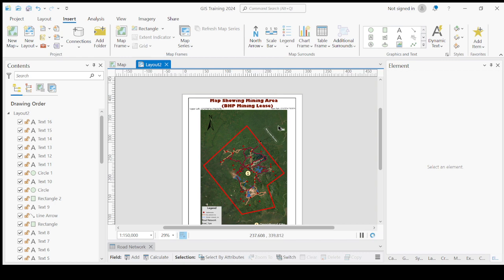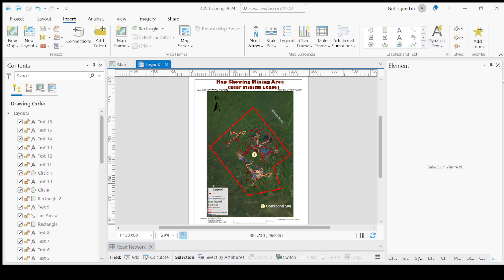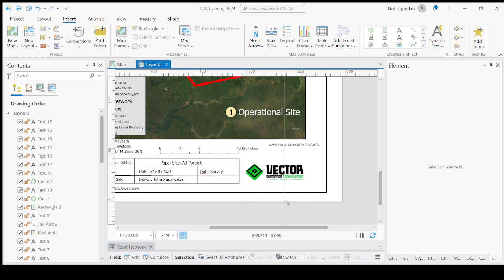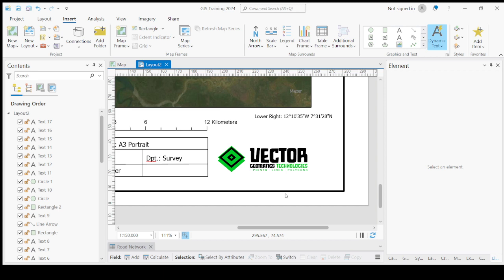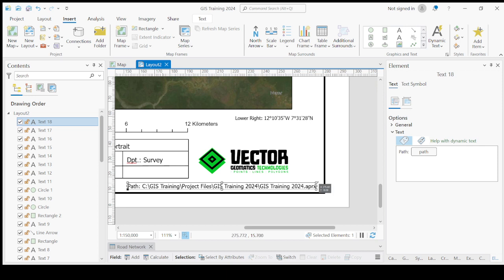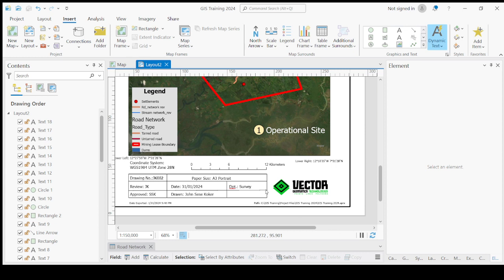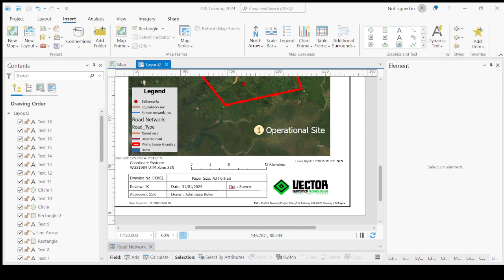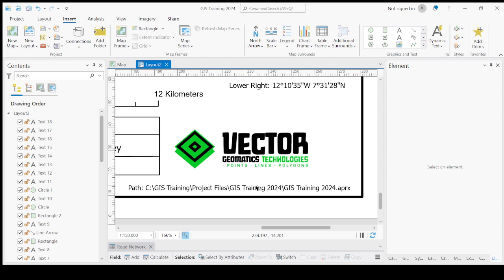Day 10 GIS Training 4 mining Lesson 2